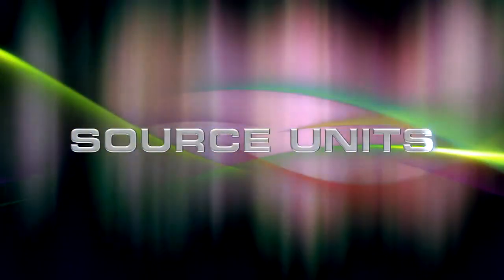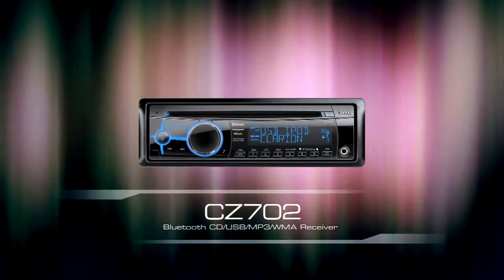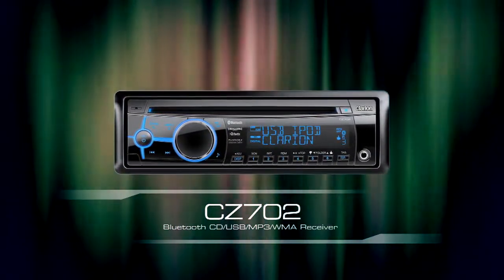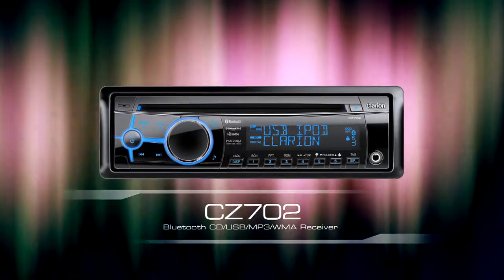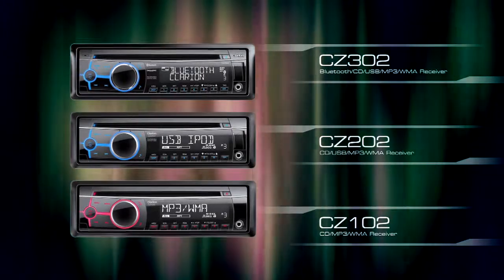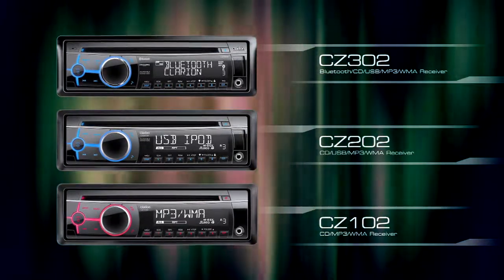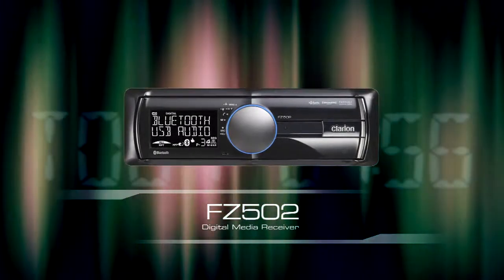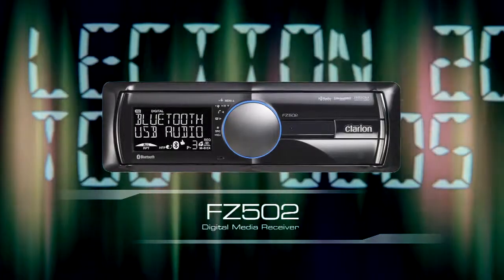Clarion SourceUnit Lineup 【Official Video】US